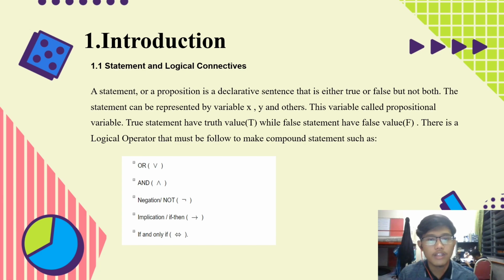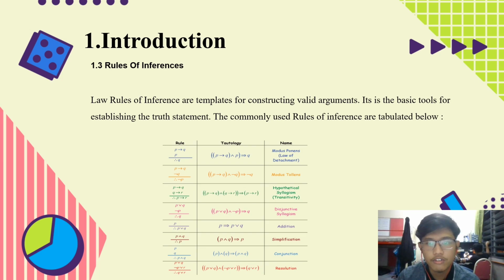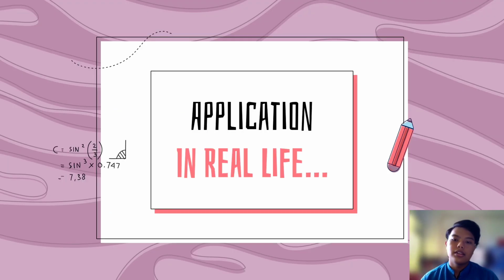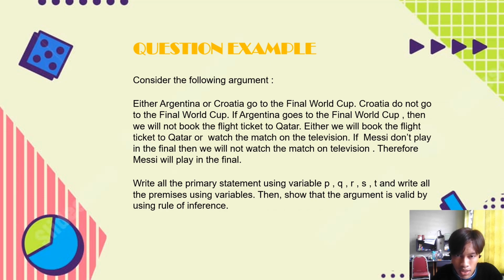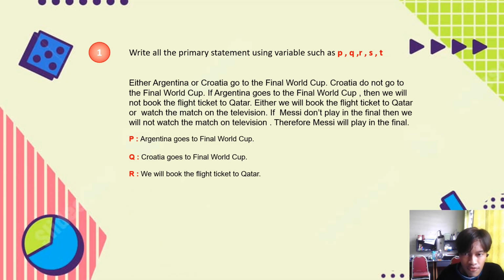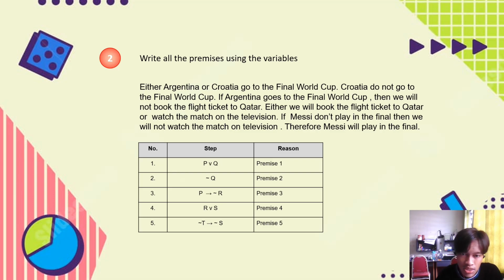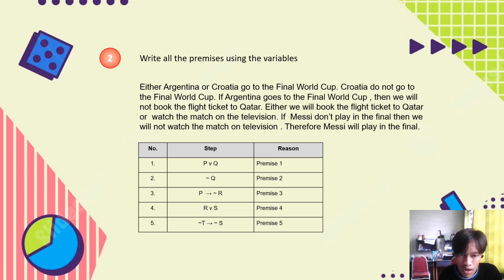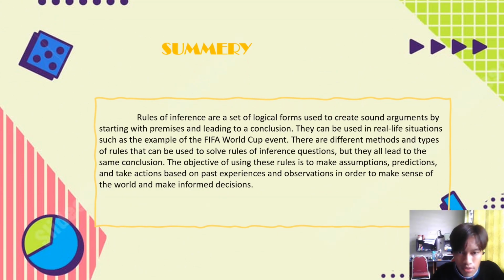MAT210 VIDEO PRESENTATION